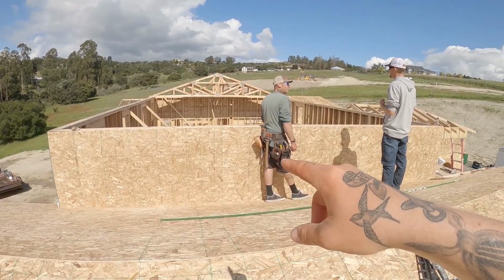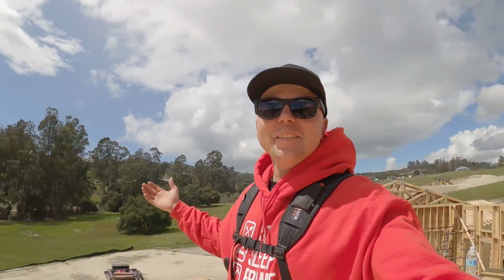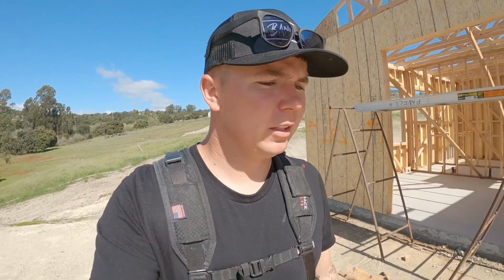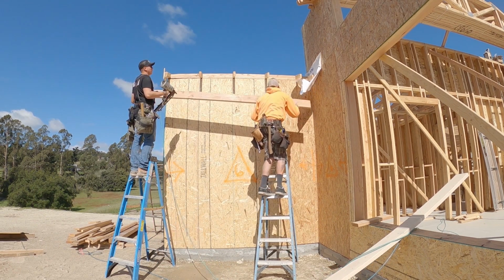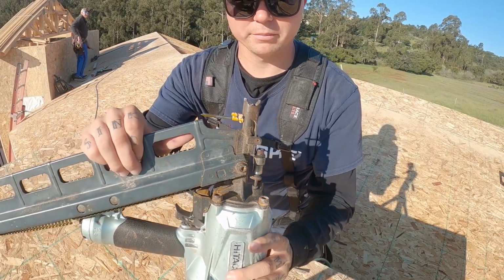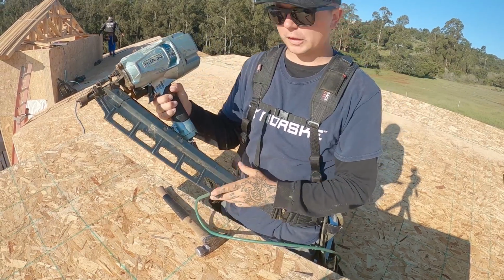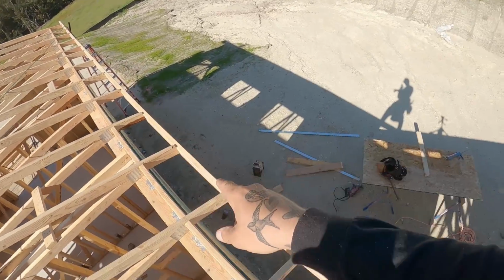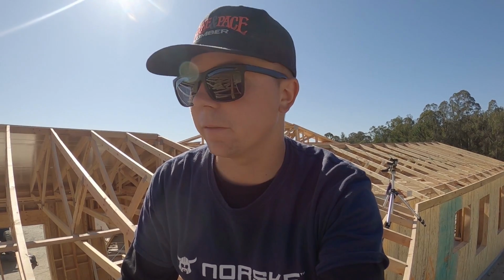Building A Custom Home | #10 - "This Roof Is Going To Leak"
Do you want to see a custom home on the hills of California framed from start to finish? Watch as we go from #1-15 in this build, documenting every step of the way! Full hip roof, 14'6" great-room walls, this build gets fun! You DON'T want to miss it!